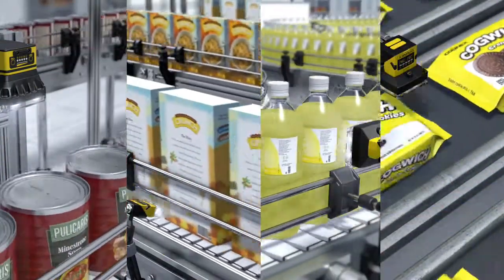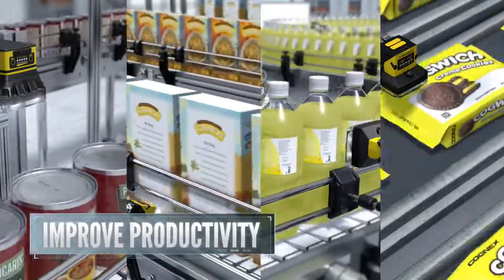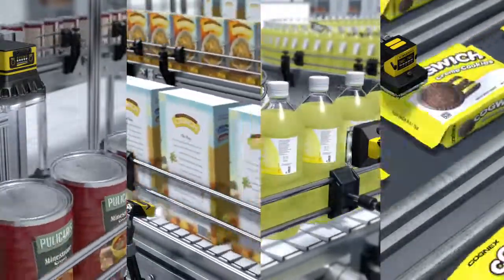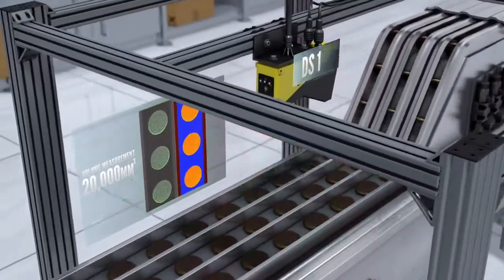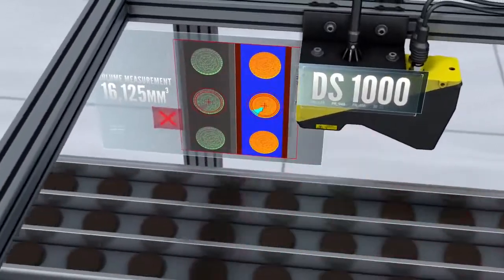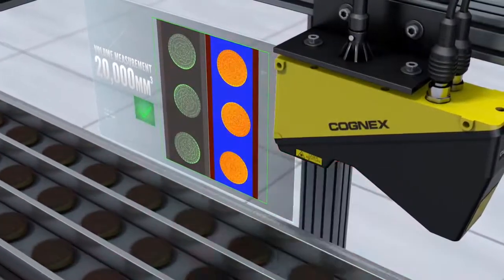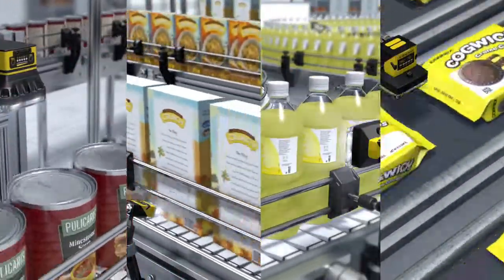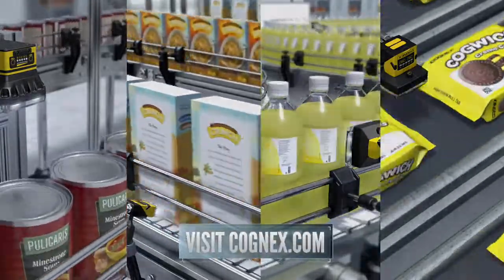Ứng dụng kiểm tra ngoại quan 3D Cognex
Ứng dụng của COGNEX (Mỹ) trong ngành Thực phẩm - Đồ uống.

Centech Vietnam là Nhà phân phối thiết bị kiểm tra ngoại quan COGNEX tại Việt Nam.